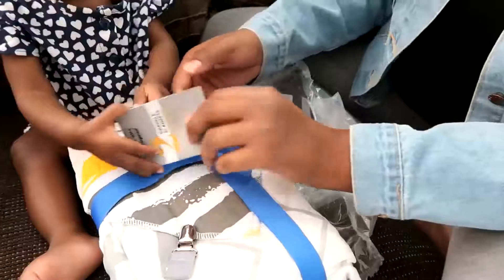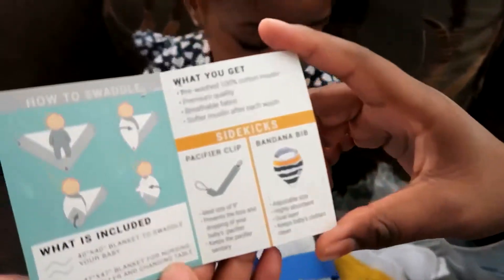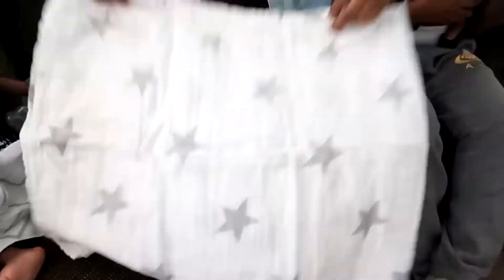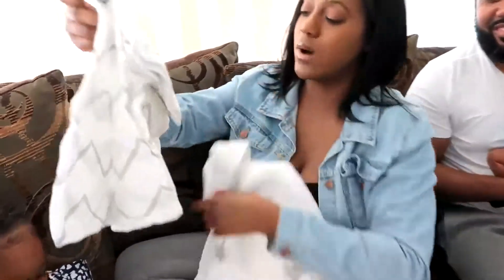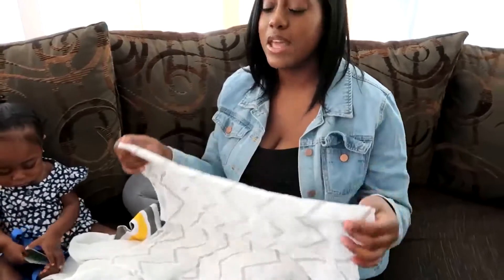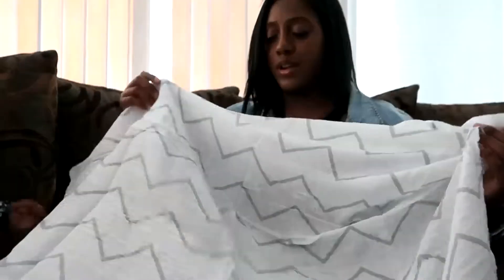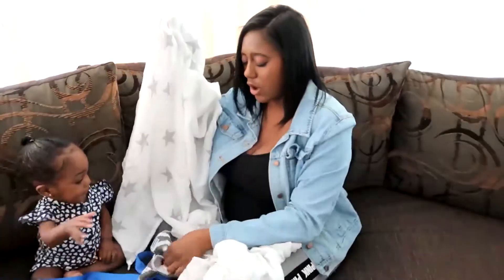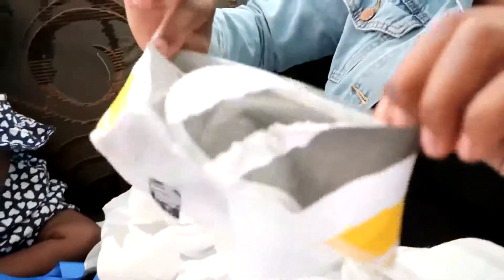Baby Muslin Swaddle Blankets Set - Unboxing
Every parent knows there can never be too many of these. At Extra Mile & Beyond, we truly aim to go the extra mile in offering you the best quality and variety, so you don't have to look further.

Bundle of Muslin Swaddle Blankets Set and Pack of Bandana Bib + Pacifier Clip

Thanks to Raleigh & Angie for this awesome video!